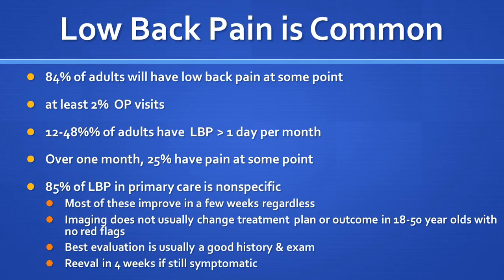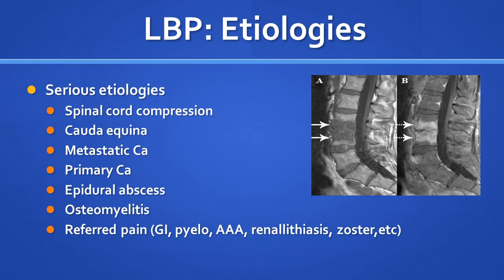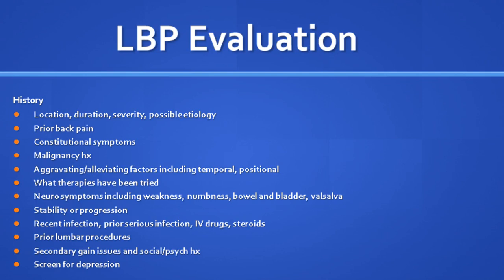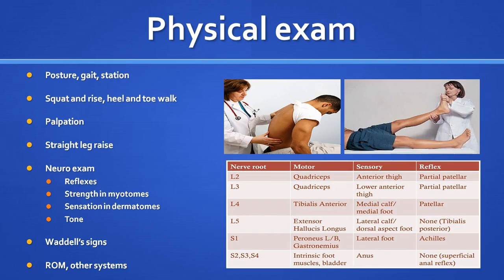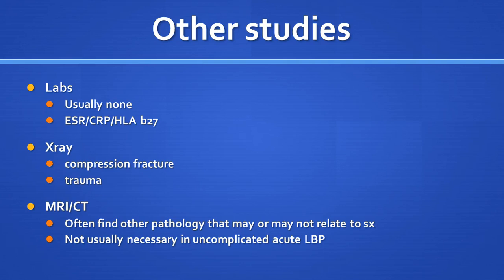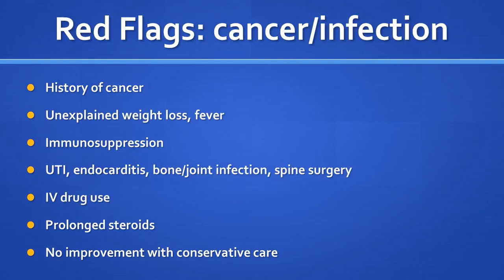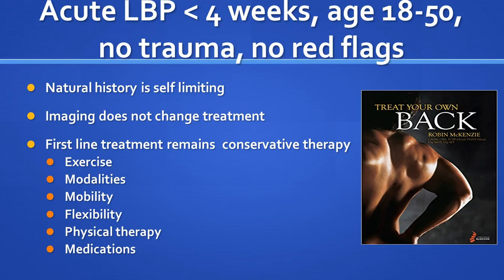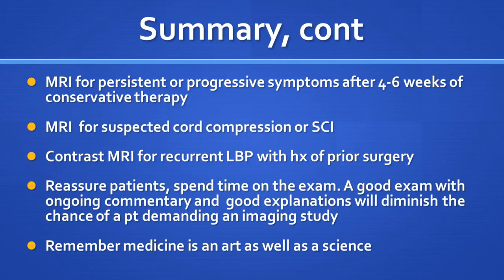Acute Low Back Pain Evaluation: Role of Imaging